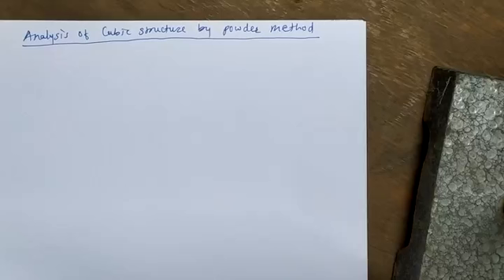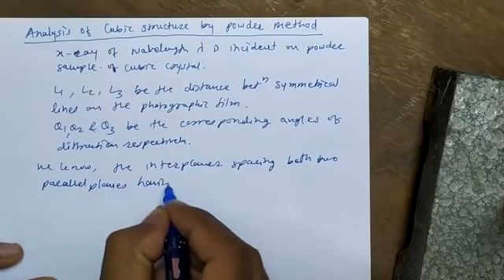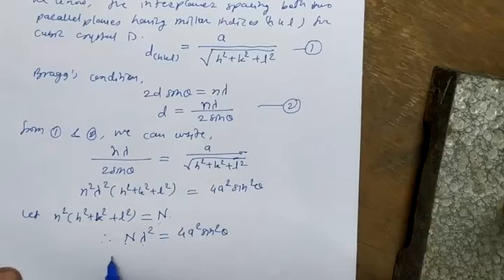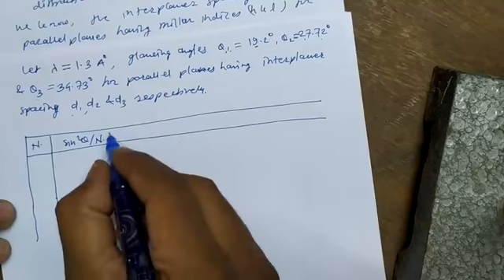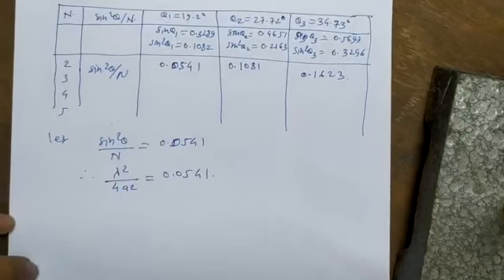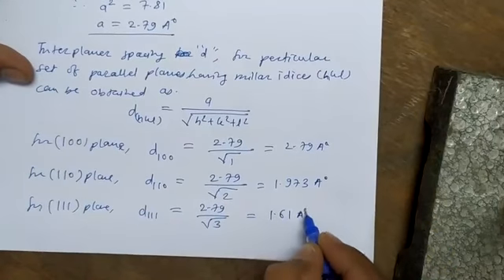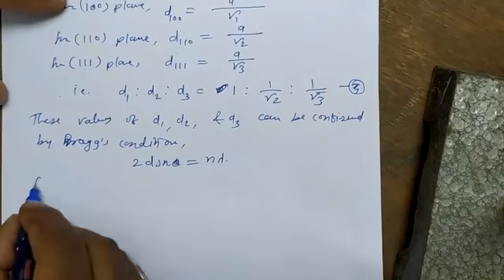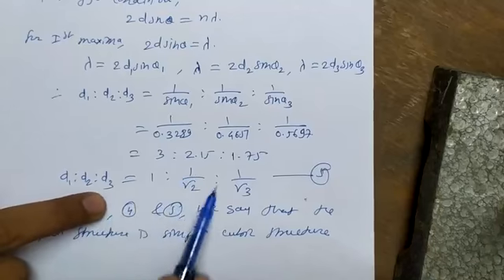Analysis of Cubic Structure by Powder Method